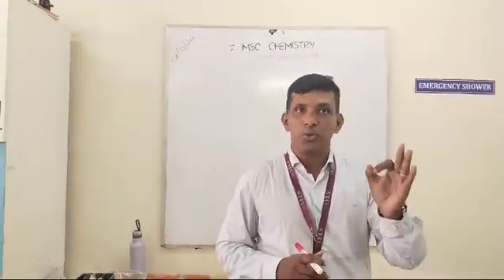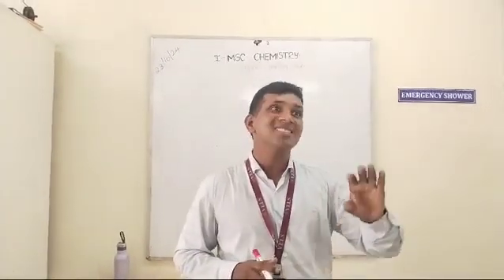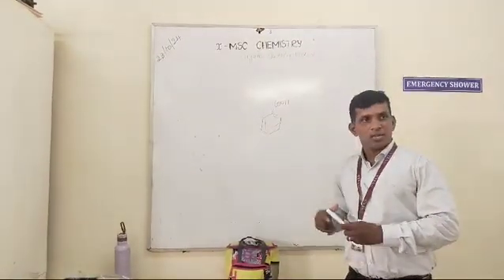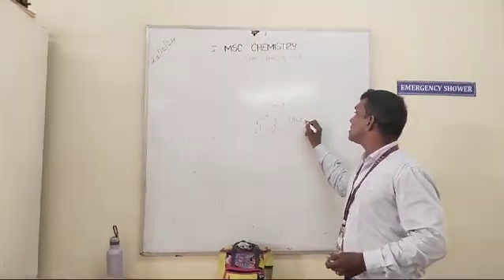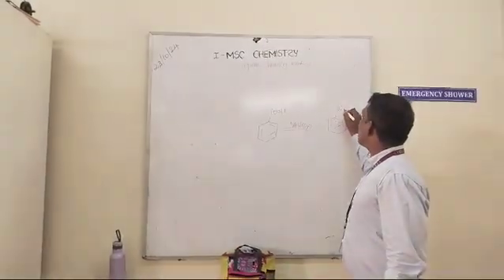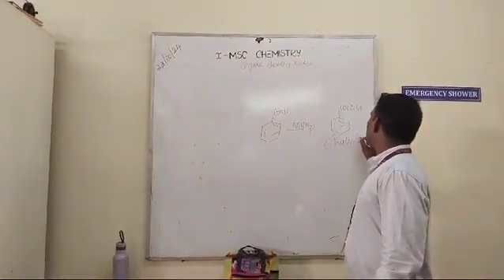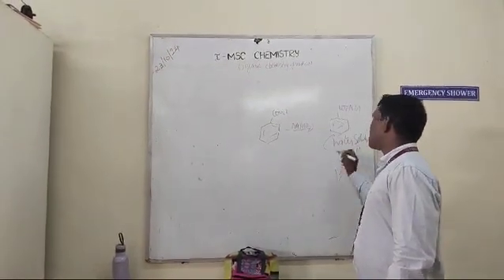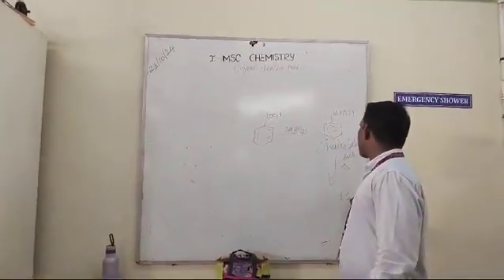Organic chemistry Practical- Test for carboxylic acids